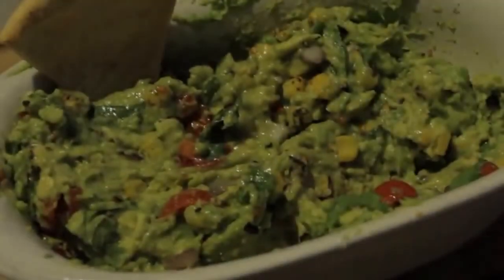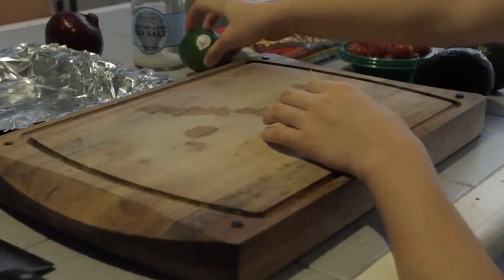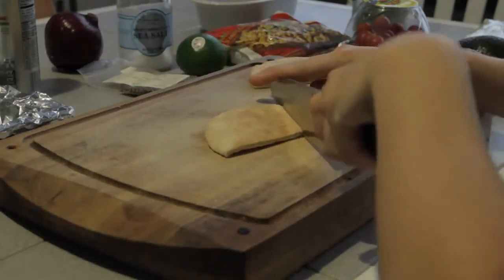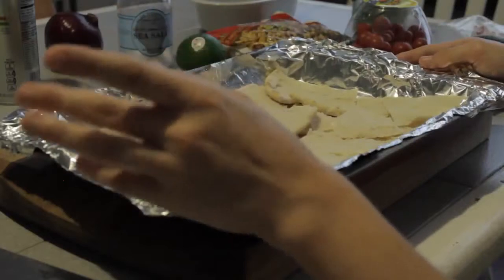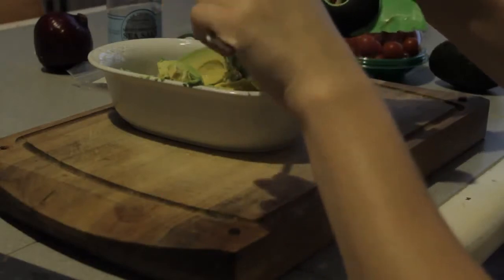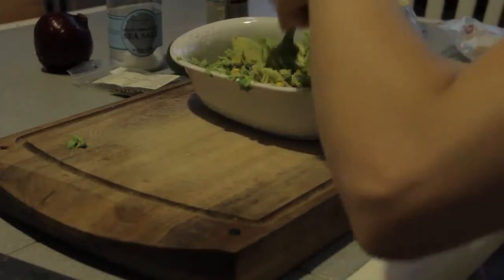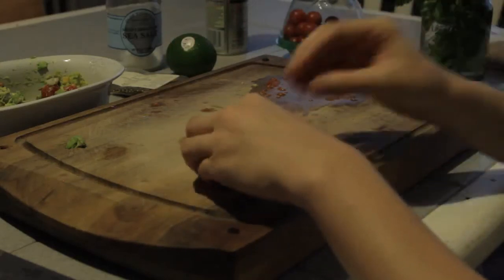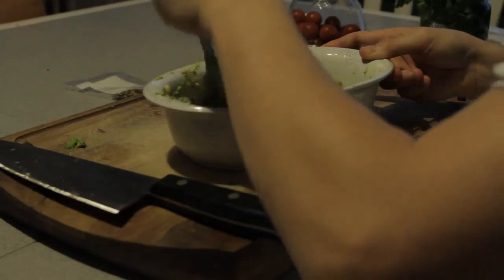ASMR - Guacamole Recipe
Here is my guacamole recipe!